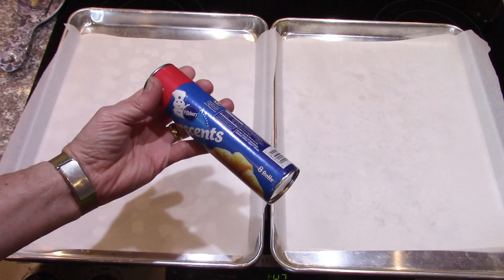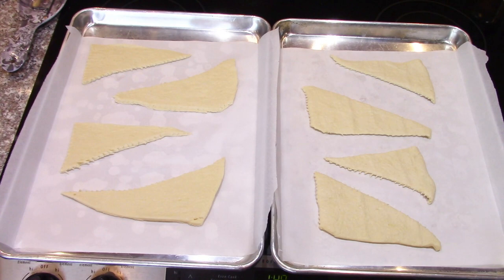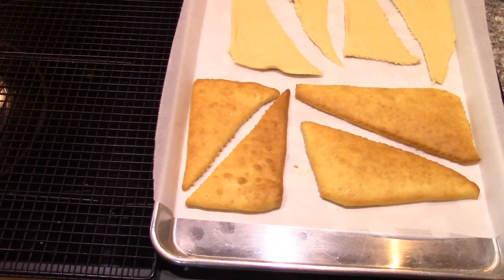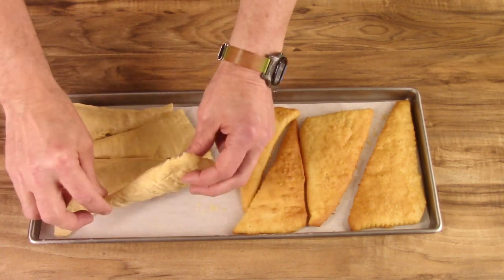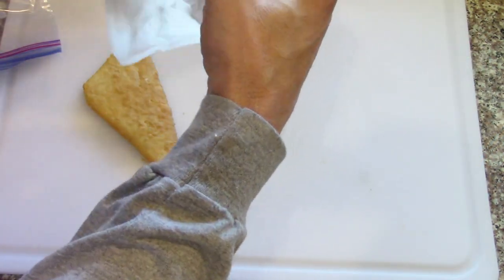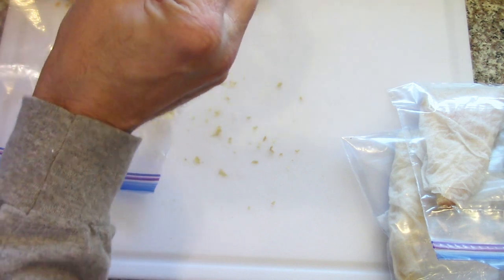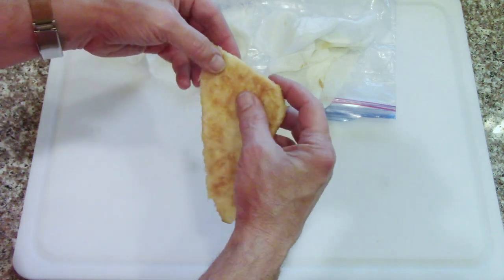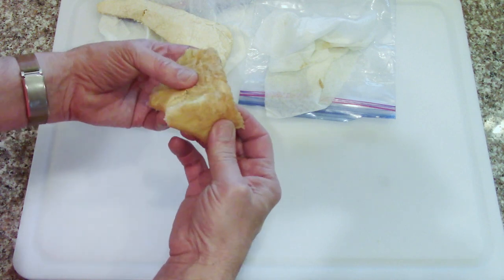Freeze Drying and Rehydrating Experiment: Pillsbury Crescent Rolls Cooked and Raw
Freeze drying and rehydrating experiment with some Pillsbury Crescent Rolls triangles, cooked and raw.

Freeze drying and rehydrating a few Pillsbury Crescent rolls, except I'm leaving them as triangles. The ones that are cooked before freeze drying come out good; the raw ones, not so much. I would do the cooked ones again. They were tasty and even rehydrated pretty well.

Kitchen scale
This is the scoop I used for the scoop project
0 to 220 F 1-Inch Dial Thermometer
0 to 220 F 1-Inch Dial Thermometer(4-Pack)
-40 to 160 F 1-Inch Dial Thermometer
Parchment paper - We usually get our at Costco, but they also have it on Amazon
5/32" x 10" Extra Length Drill Bit
LED Light Strip kit
Light Sensing Control